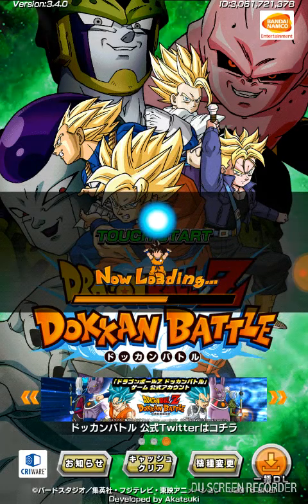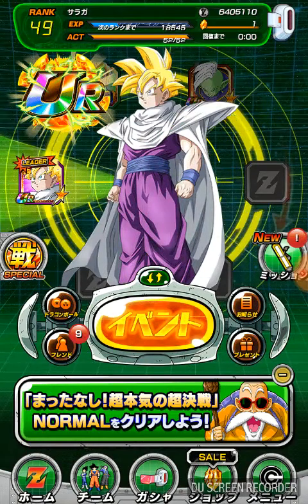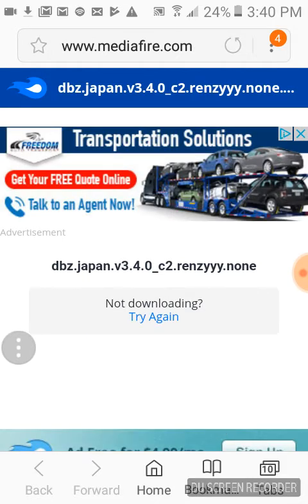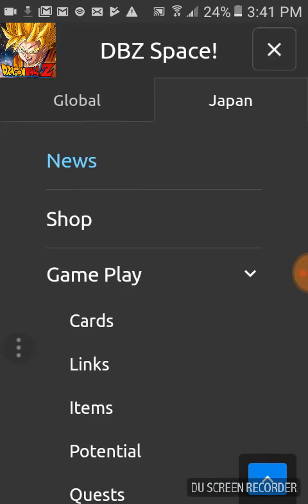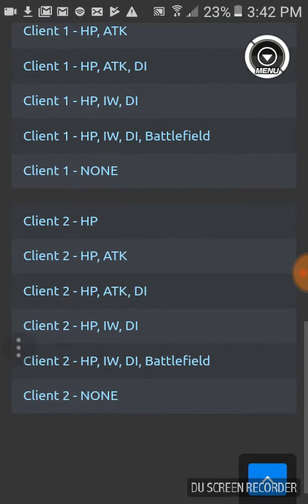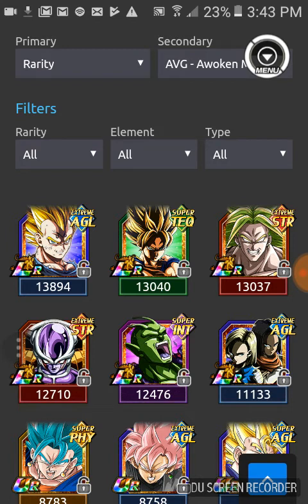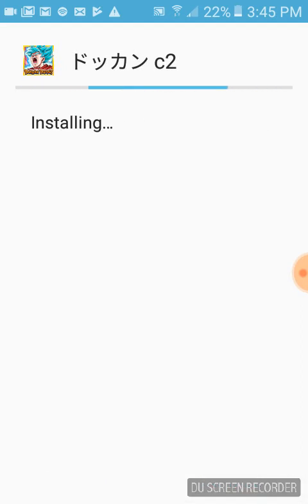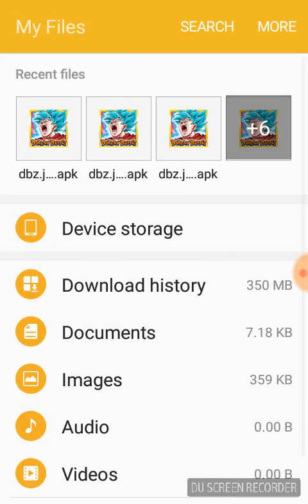Dokkan battle how to get Japan and mods for dokkan battle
This work very well trust I have proof